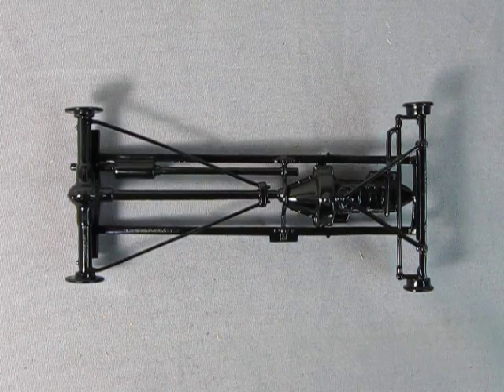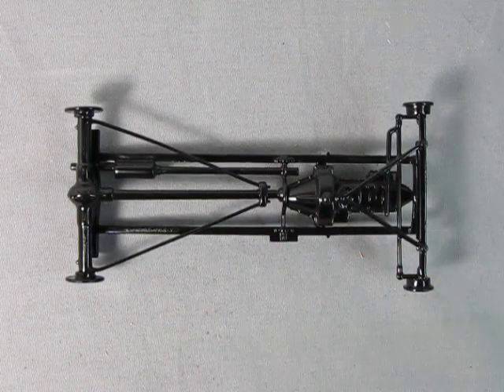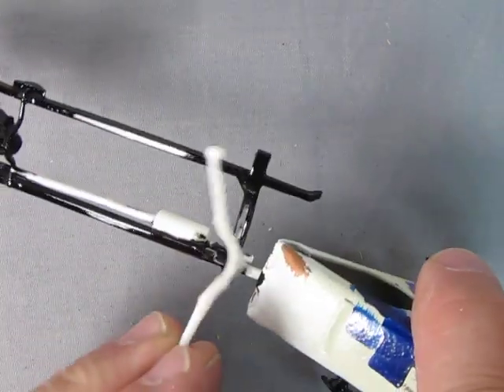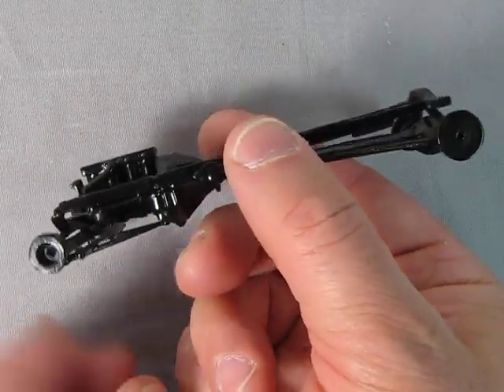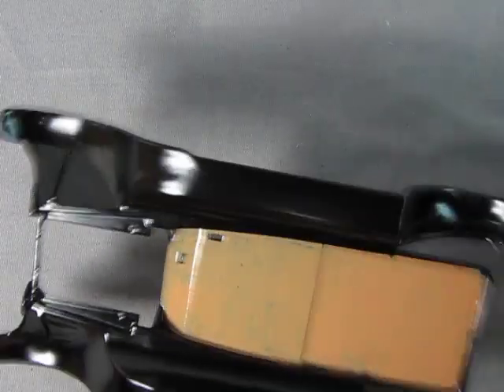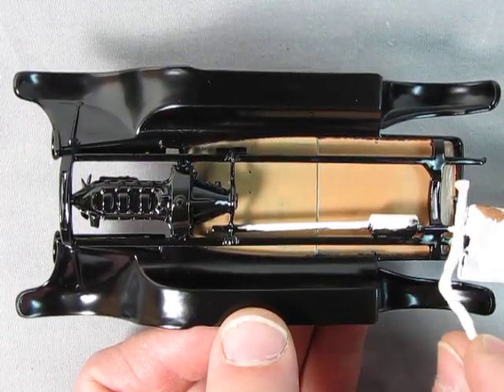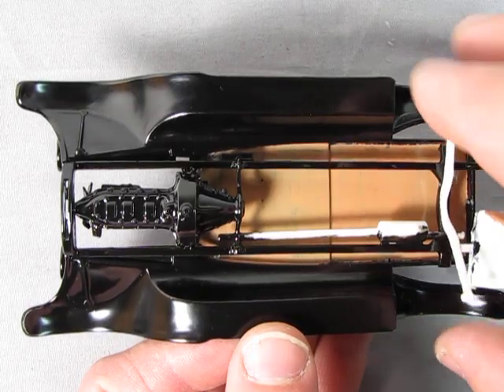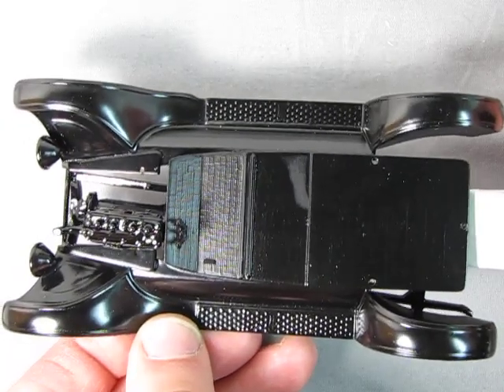Trying A Different Construction Method With The AMT Model T Ford Frames.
Here's a short little video to help with a common problem I am having with building the AMT 1925 Ford Model T frames.
The multi-piece construction of these frames can lead to some issues with the geometry involved in aligning the semi-eliptical springs to the rectangular frame rails.
Hopefully this suggestion to alter the prescribed building method will help you to align your Model T plastic model kit so that all 4 wheels will touch the ground.